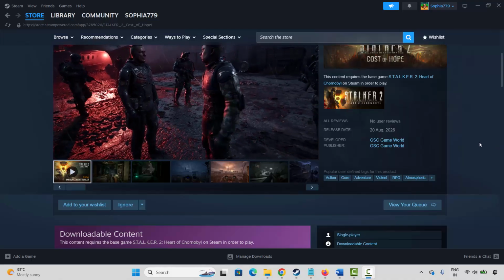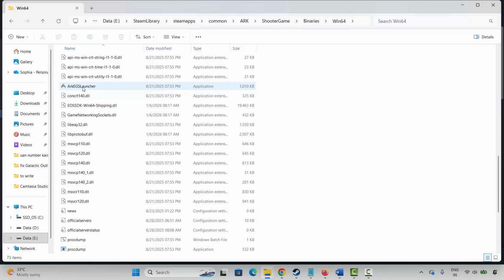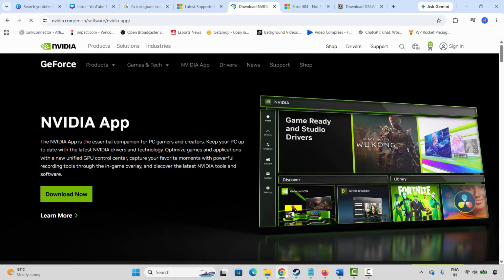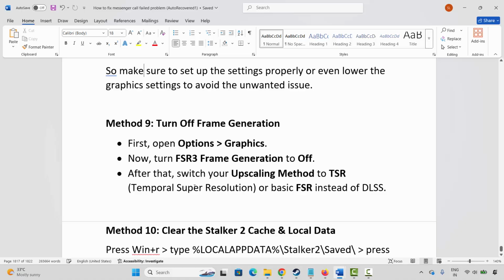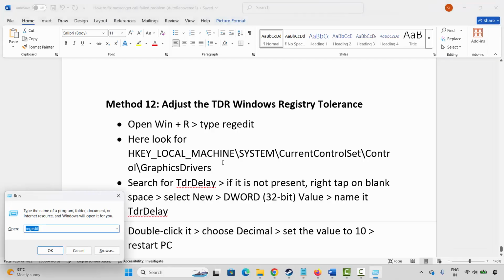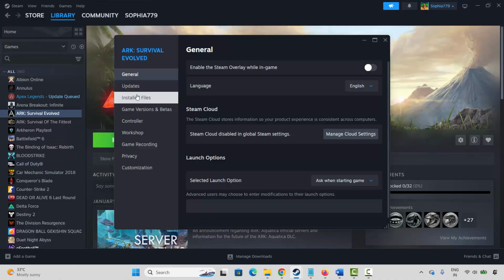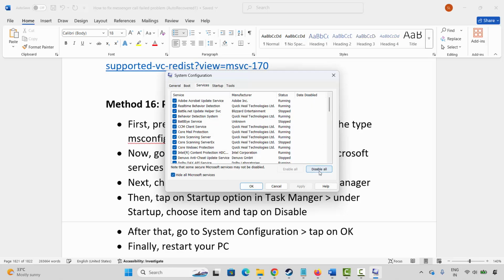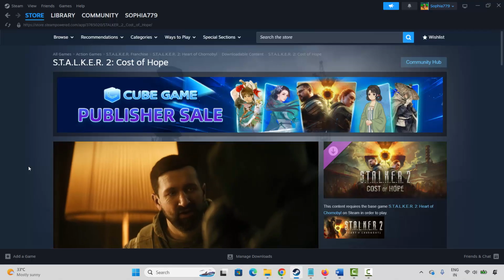Fix S.T.A.L.K.E.R. 2: Cost of Hope Crashing at Startup, Lagging, Black Screen Error On PC/Steam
In this video tutorial, learn some of the best ways on how to Fix S.T.A.L.K.E.R. 2: Cost of Hope Crashing at Startup, Lagging, Black Screen Error On PC/Steam
fix S.T.A.L.K.E.R. 2: Cost of Hope constantly crashing on steam/pc,
Fix S.T.A.L.K.E.R. 2: Cost of Hope crashing On PC,
How to Fix S.T.A.L.K.E.R. 2: Cost of Hope Crashing at Startup,
Fix S.T.A.L.K.E.R. 2: Cost of Hope crashing on steam,
Fix S.T.A.L.K.E.R. 2: Cost of Hope “Black Screen” Error,
How To Fix S.T.A.L.K.E.R. 2: Cost of Hope Black Screen on PC,
Fixing lag and stuttering in S.T.A.L.K.E.R. 2: Cost of Hope,
How to Fix S.T.A.L.K.E.R. 2: Cost of Hope freezing,

🌐Social Media-